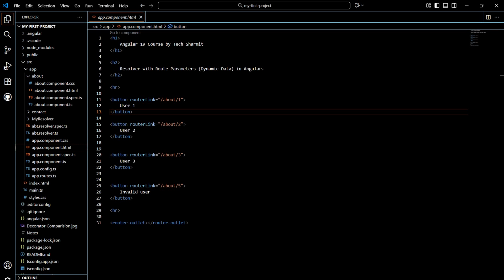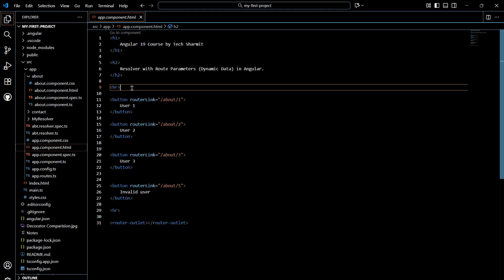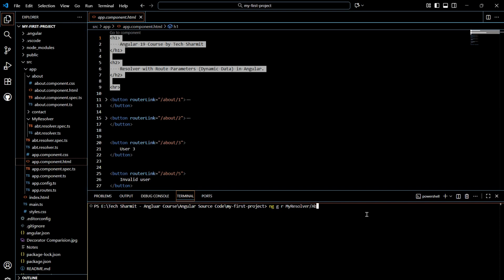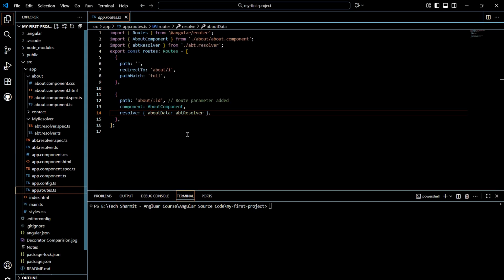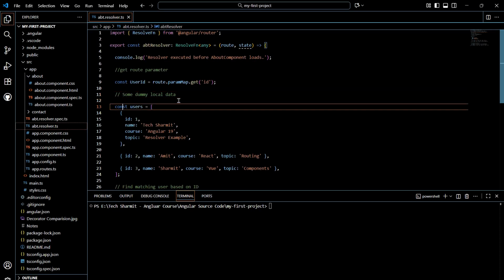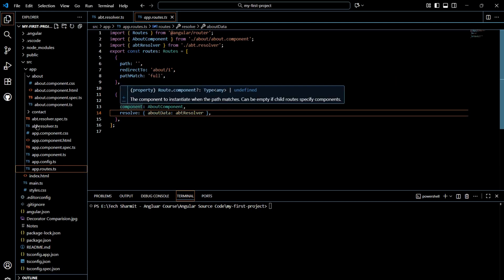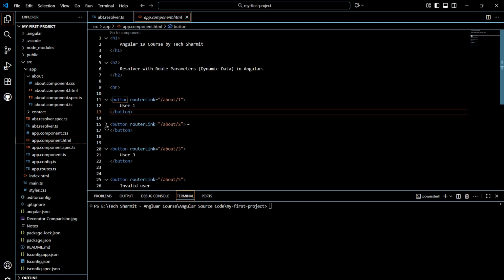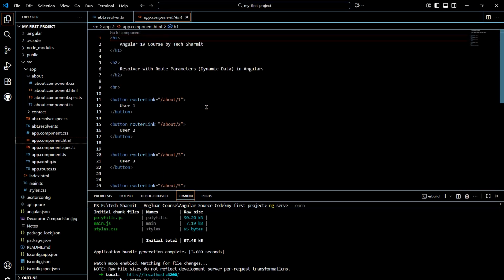Resolver with Route Parameter Example in Angular | Angular tutorial in English (Session-219)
In this English session, learn how to use Angular Resolvers with Route Parameters to fetch dynamic data from APIs based on route values — a must-know concept for real-world Angular applications

What You’ll Learn in This Video:

1.What are Route Parameters in Angular

2.How to use Resolvers with Route Params

3.Fetching API data dynamically using parameters

4.Accessing resolved data inside the component

5.Configuring resolver inside app-routing.module.ts

6.Best practices for route-based data fetching

Concept Breakdown:

🔹 Dynamic Data Fetching: Use resolver to get data from API using route parameters (e.g., /user/:id)
🔹 Resolve Interface: Executes before component initialization
🔹 ActivatedRouteSnapshot: Used to extract route parameters inside resolver
🔹 Data Access: Use ActivatedRoute.data to get resolved API response
🔹 Performance: Reduces unnecessary component-level API calls

💡 Use Case Example:

1.Fetching user details, product info, or order details based on route ID

2.Building SEO-friendly and fast-loading routes with pre-fetched data

3.Preventing UI flicker caused by post-load API calls

❓ FAQs (Resolver with Route Parameter in Angular)

Q1: What is the purpose of using route parameters in resolvers?
Q2: How do I extract parameters in a resolver?
Q3: Can I use multiple parameters in one resolver?
Q4: How do I handle errors in resolvers with parameters?
Q5: How to access resolved data in the component?